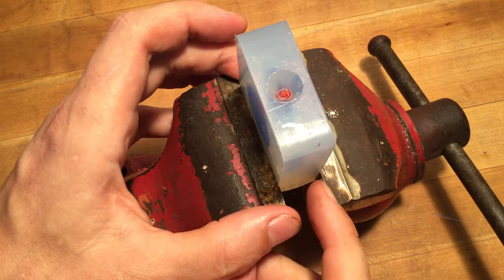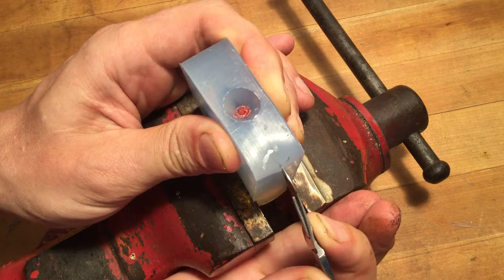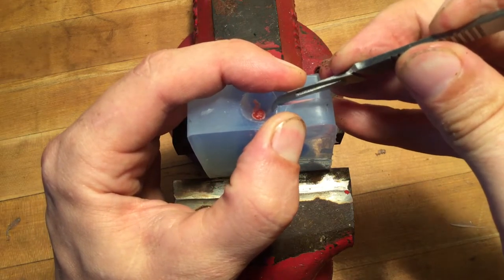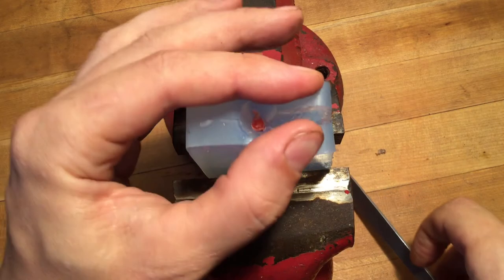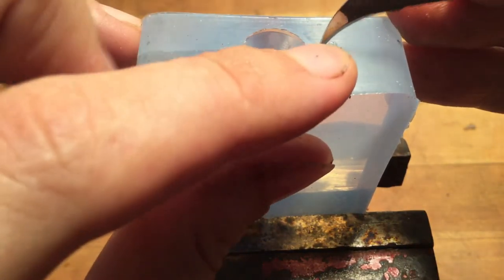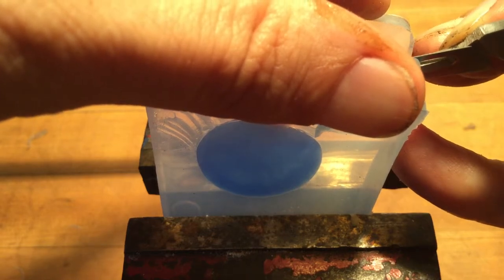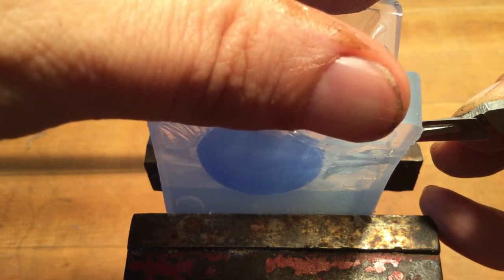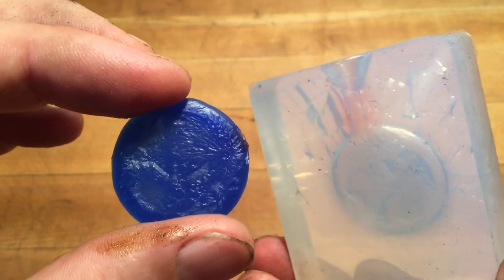Rubber Mold: cutting the mold for good registration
Safety: when working with sharp tools be careful, wear eye protection, and move slowly.

Two separate close up views of how to cut the mold using a hooked scalpel [#12] in order to get good clean registration.